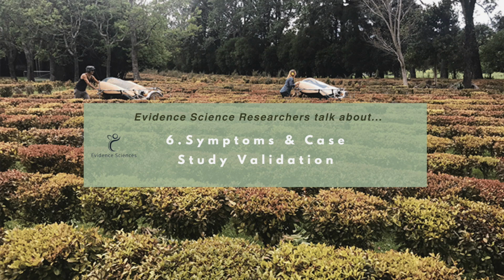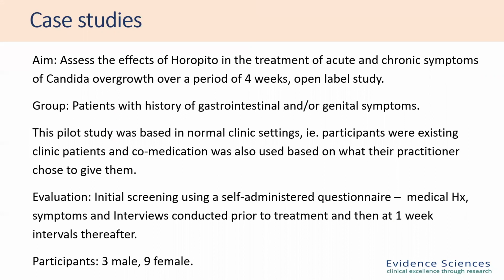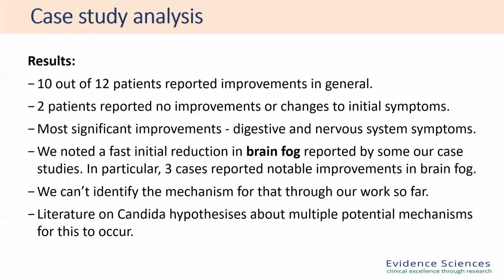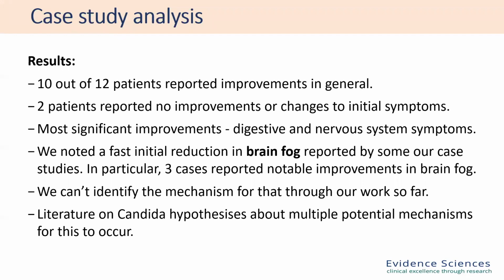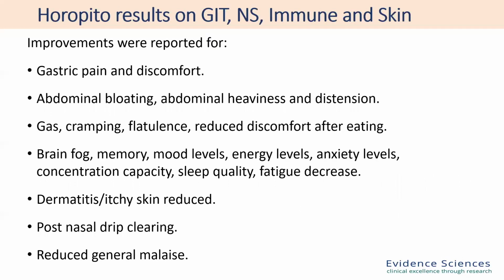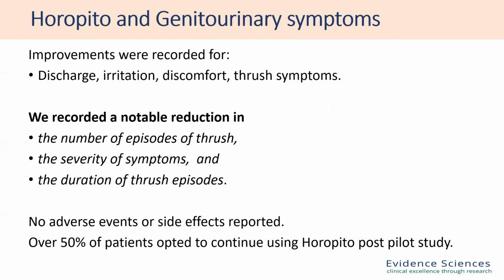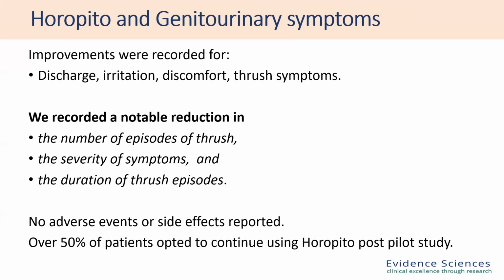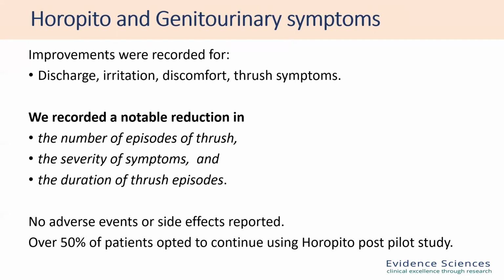Horopito webinar edit 6. Case Studies Validation/ Symptoms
Symptoms & Case Study Validation.
Interview by Rommy Castaneda with Dr. Elizabeth Steels, Research Manager, Evidence Sciences. Listen to the full webinar on this channel.